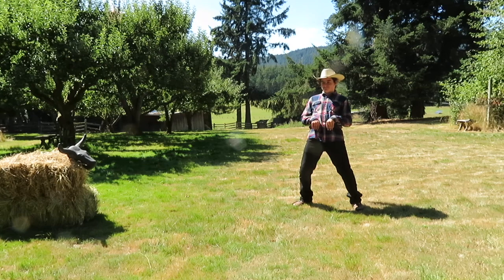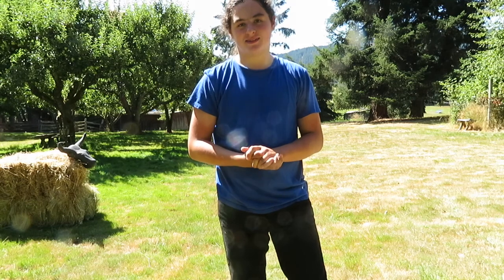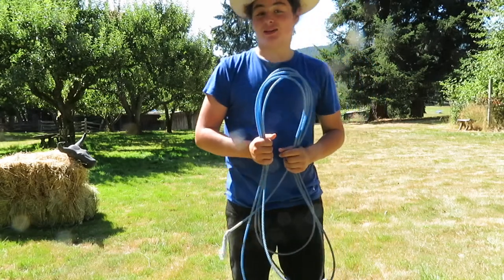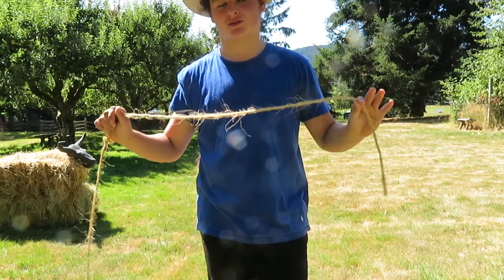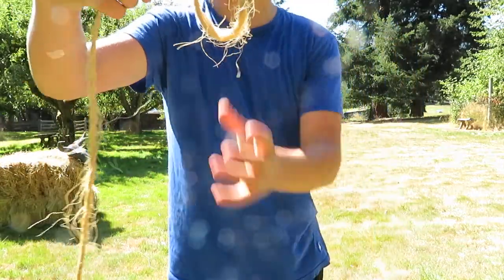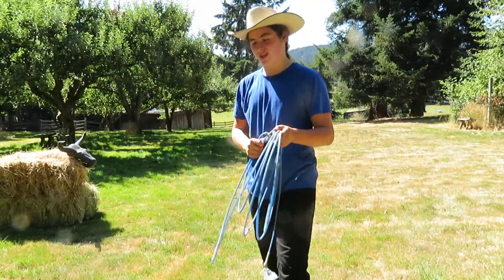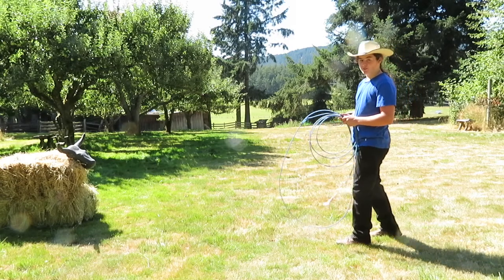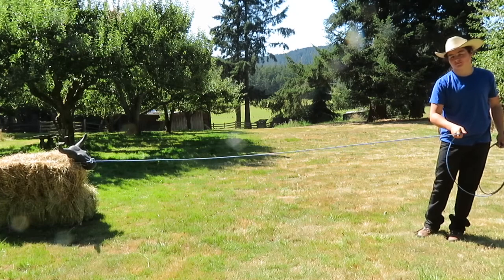how to use a lasso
Demonstration by Moose
2020